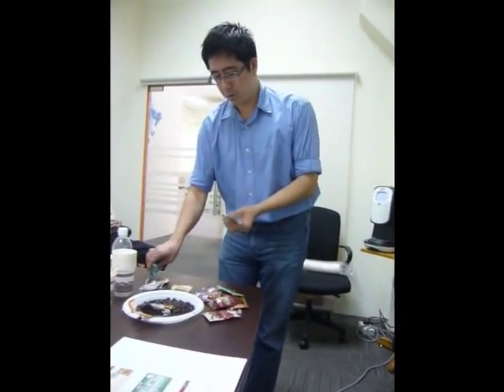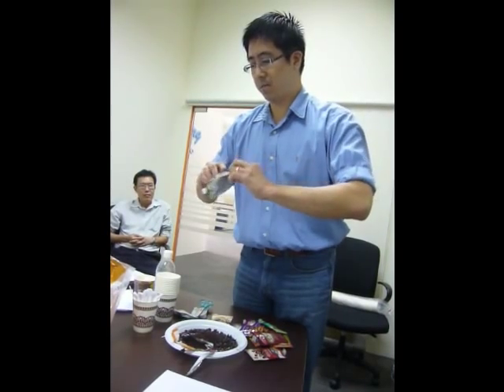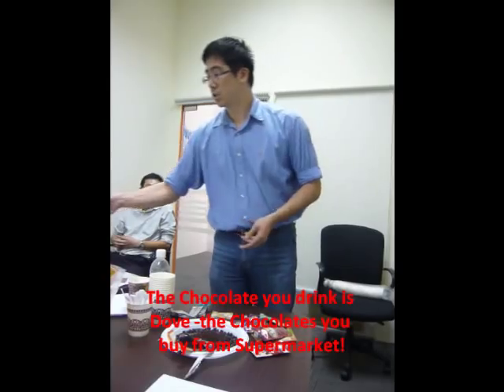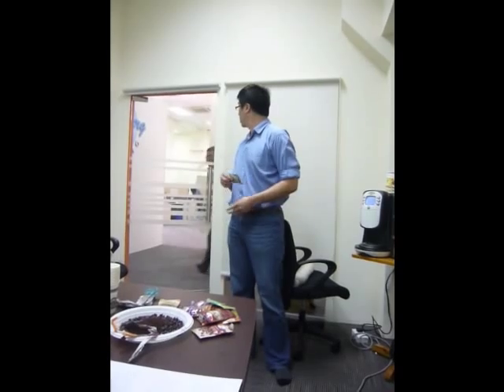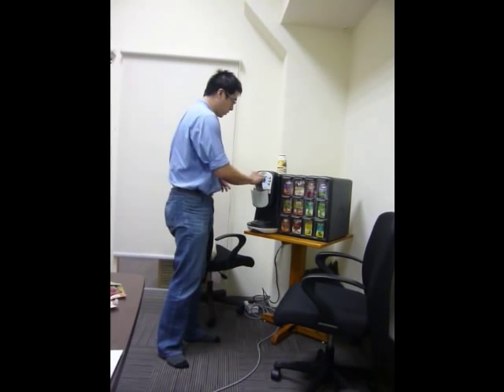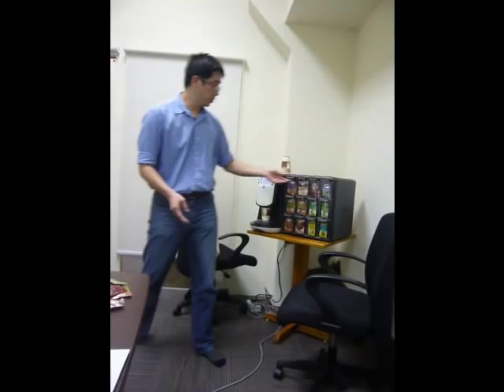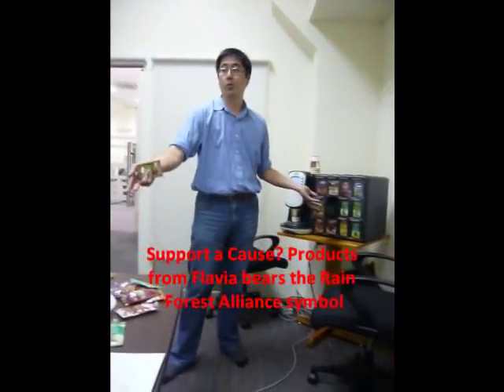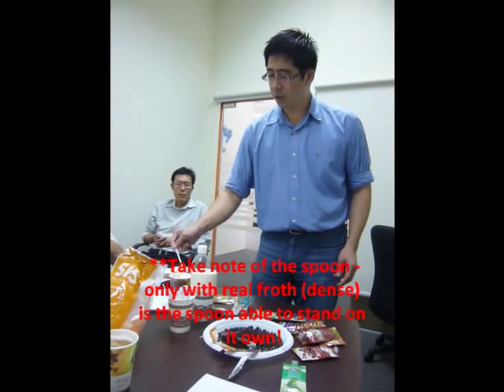Flavia-machine-training-std.wmv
Flavia coffee system training for sales staff selling office coffee machines in Singapore using flavia c400. Covers basics of flavia single serve coffee maker, flavia filter packs, flavia coffee brewer making cappuccino. Flavia range of filterpacks.